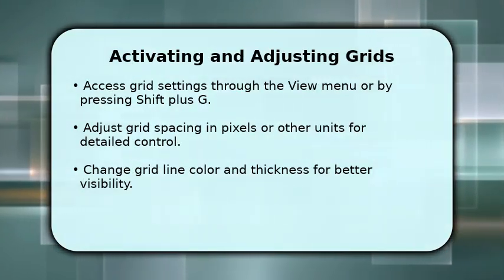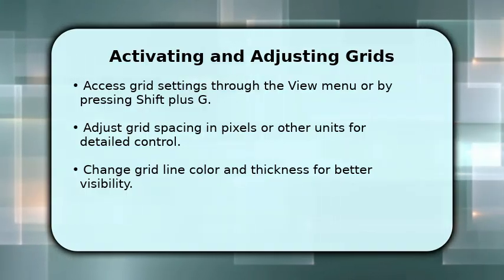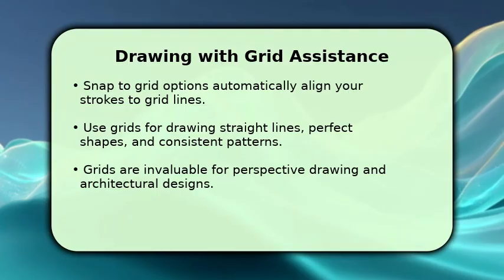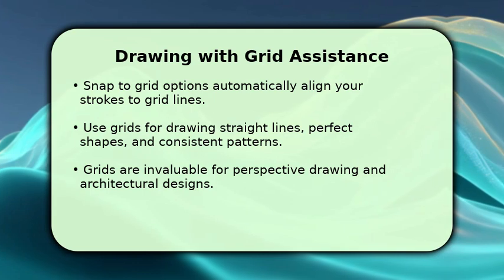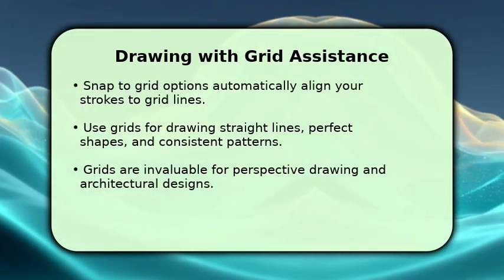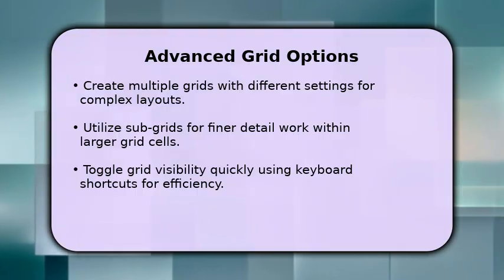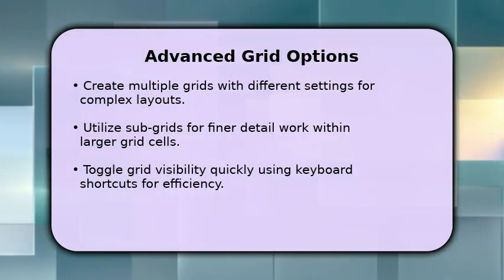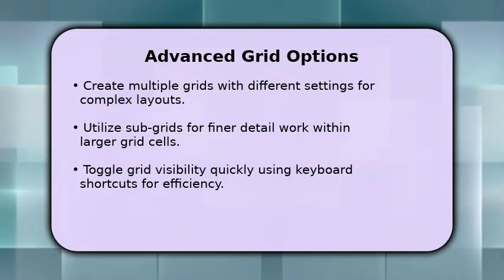How to Use Grid in Krita - Step By Step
▸ (s) In this tutorial, we will cover the basics of using the grid feature in Krita. The grid is a powerful tool that allows you to create precise and accurate artwork. We will start by explaining how to enable the grid and adjust its settings. Then, we will demonstrate how to use the grid to draw shapes, lines, and other elements. By following these steps, you will be able to master the use of the grid in Krita and take your digital art to the next level.